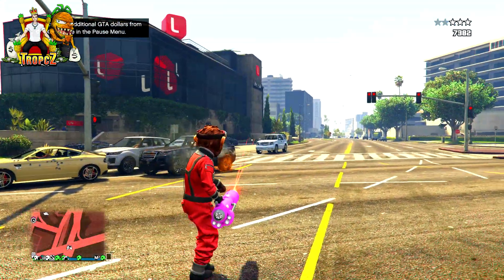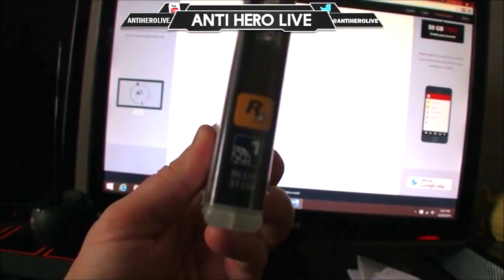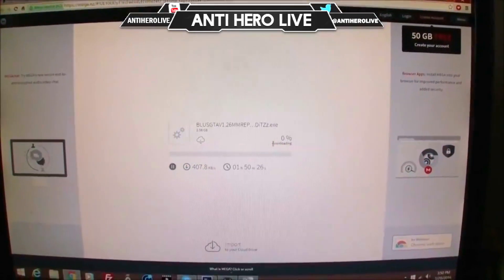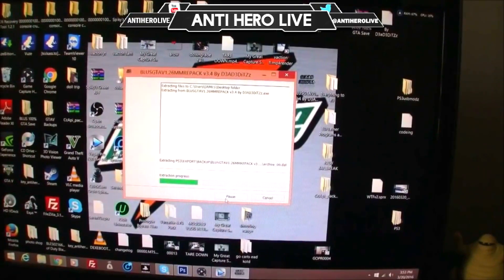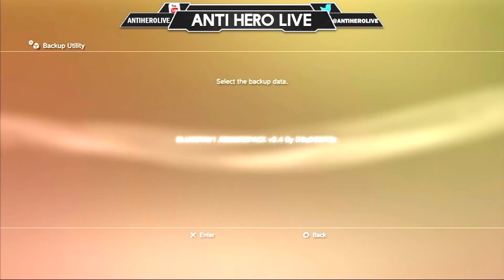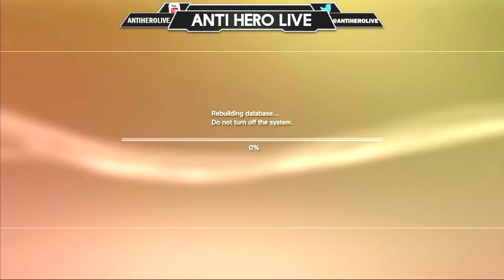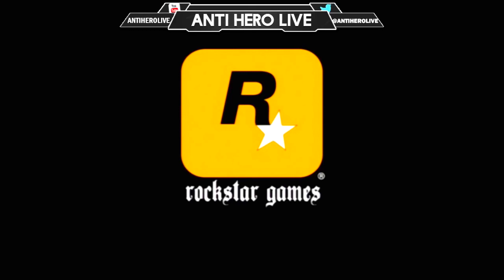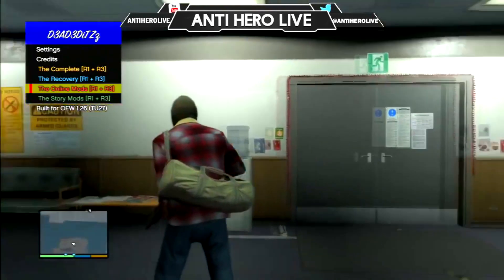HOW TO GET A MOD MENU IN GTA 5 ONLINE! *NO JAILBREAK* Mod Menu In GTA 5! PS3 ONLY! (GTA 5 Online)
GTA 5 Money Glitch 1.46 / Car Duplication Glitch

HOW TO GET A MOD MENU IN GTA 5 ONLINE! *NO JAILBREAK* PS3 ONLY! (GTA 5 Online)

Do You Love Red Dead Online, GTA 5 Online or Fortnite?

💰DISCOUNTS!

📱SOCIAL MEDIAS:
● Gamertag: Smoking Pickels